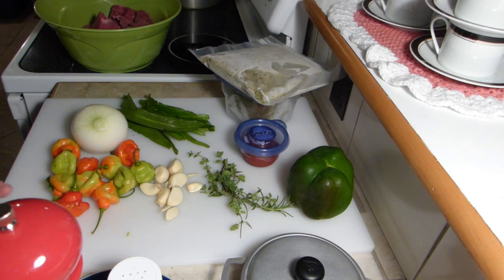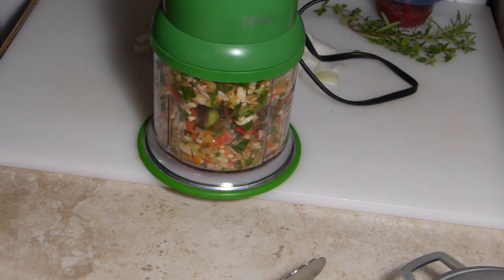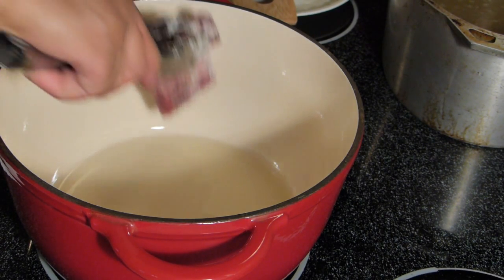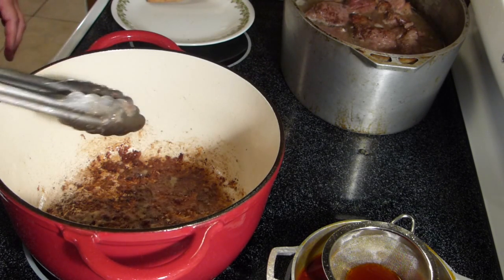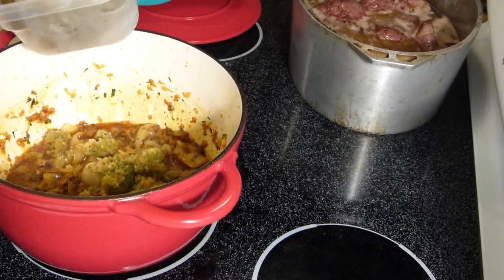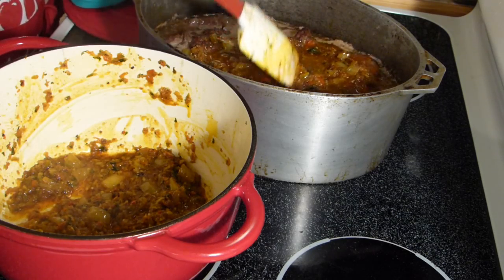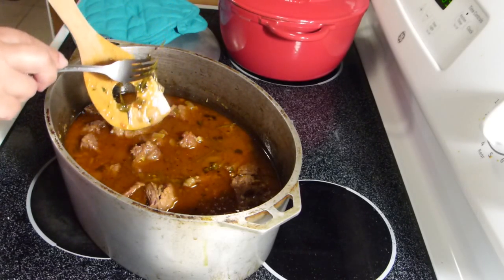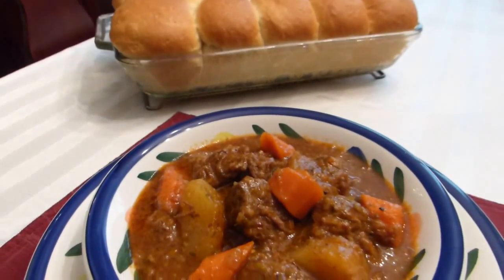Beef Stew with Sofrito And Rice With Pigeon Peas - Part I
My son is spending time with us and requested beef stew for dinner. I decided to share the viewers my somewhat different procedure and ingredients in this beef stew. Simply delicious.